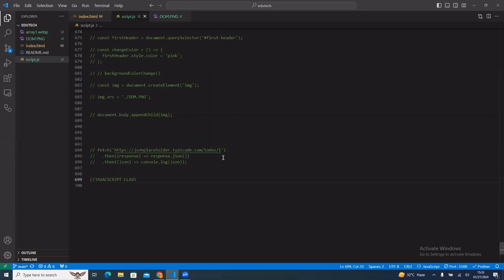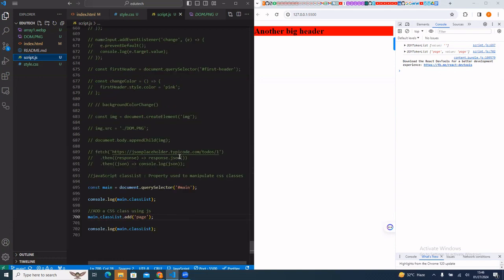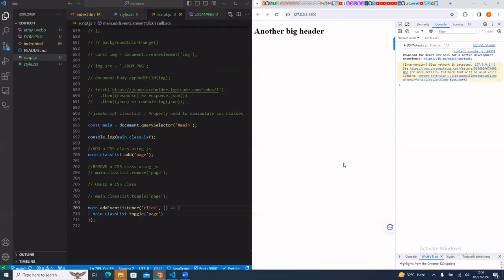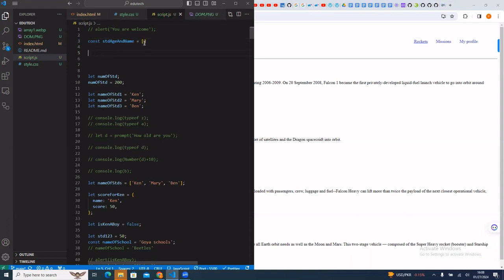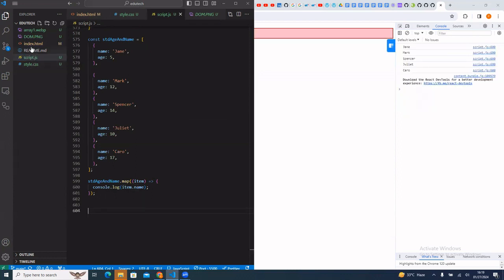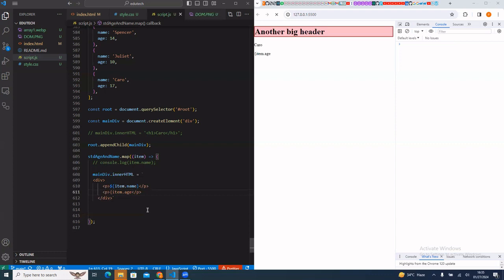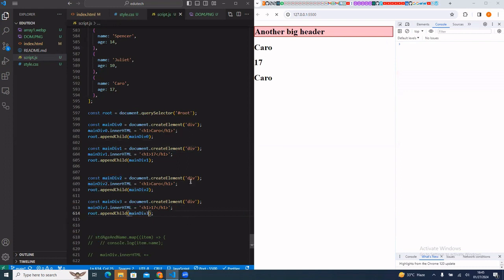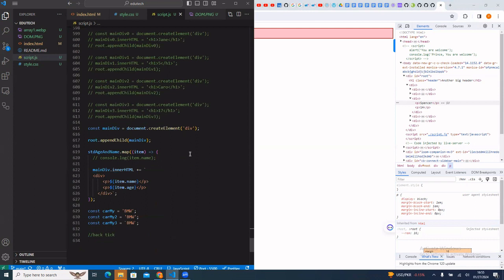Using array map method to form display cards